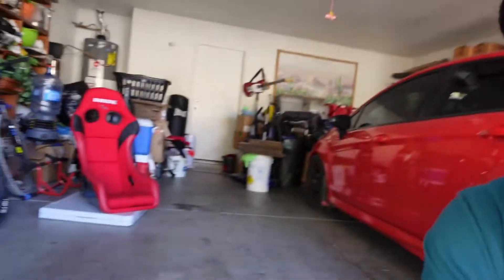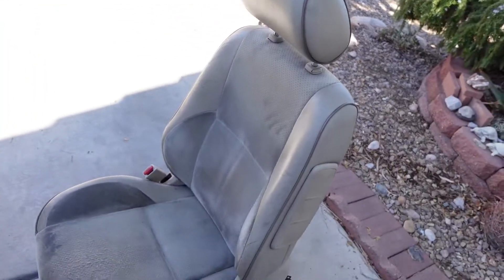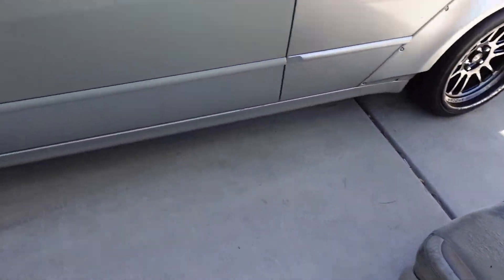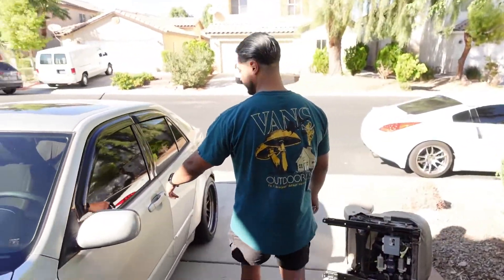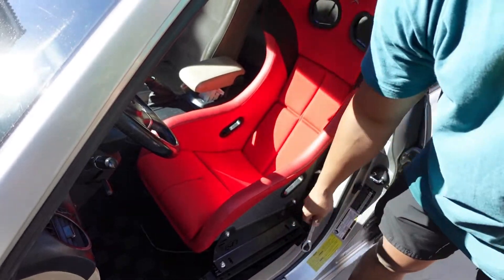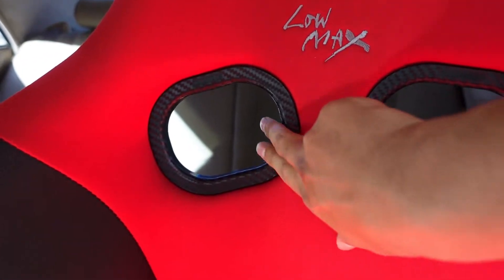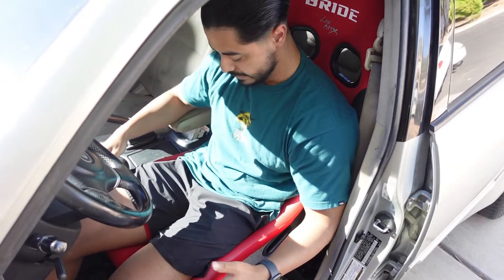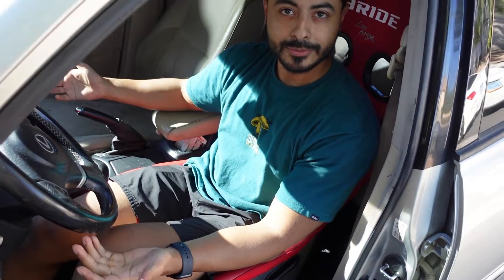IS300 Bride Seat install Episode 3.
Installing my dream racing seat on my IS300. they are super comfortable and the red looks amazing with its carbon fiber accents. Cant wait to show more as i build my dream car.